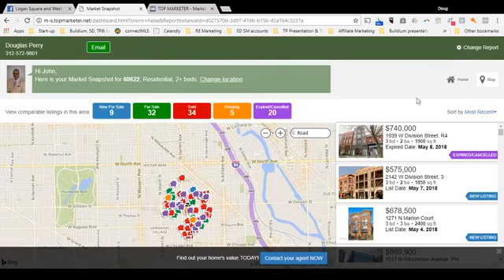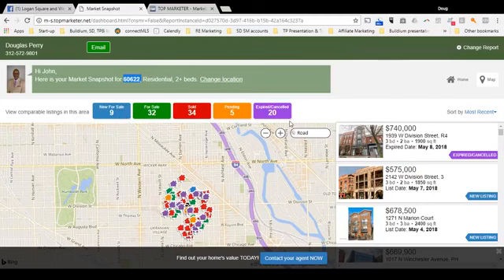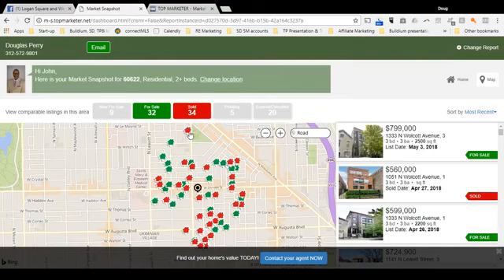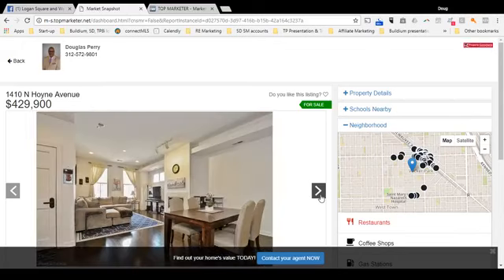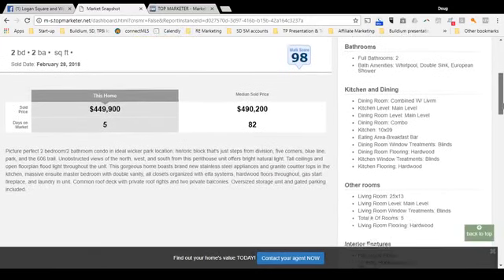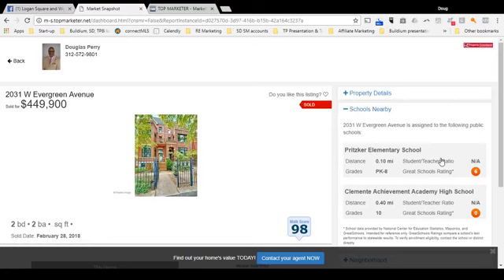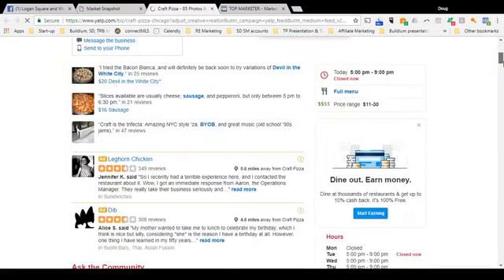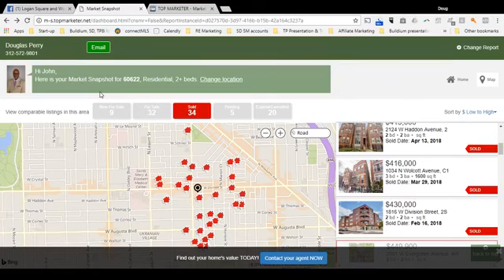Market Snapshot: 5/8/18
Hang out with me, Realtor Doug Perry (Property Consultants), as I share my Market Snapshot for the West Town area.

To receive a free, customized Market Snapshot, just click the link below or copy and paste it into your browser:

Doug Perry, Real Estate Broker
Property Consultants